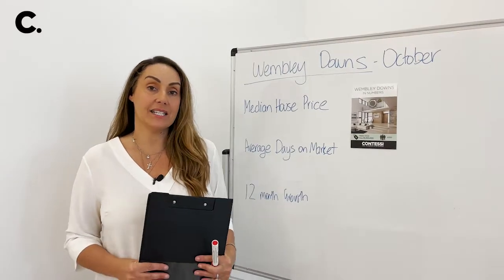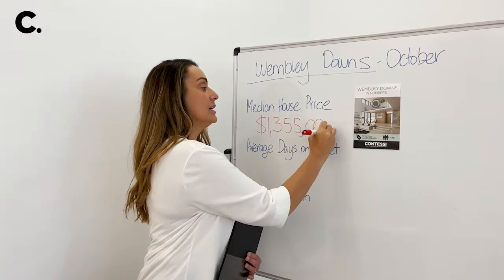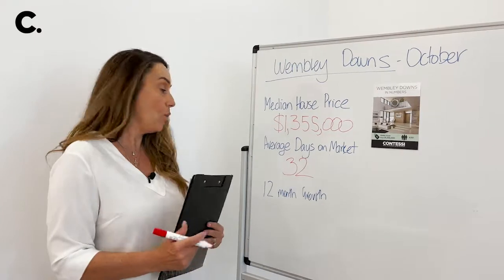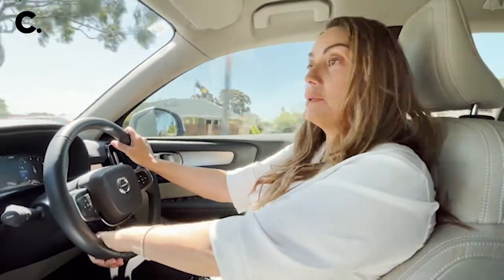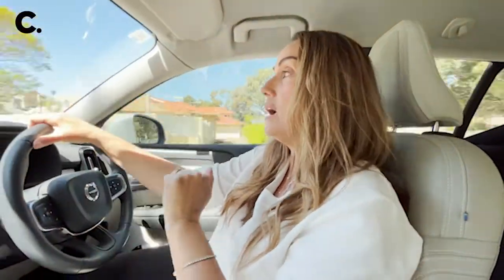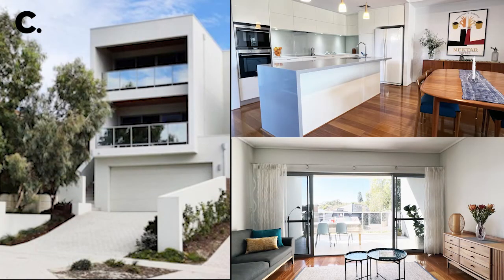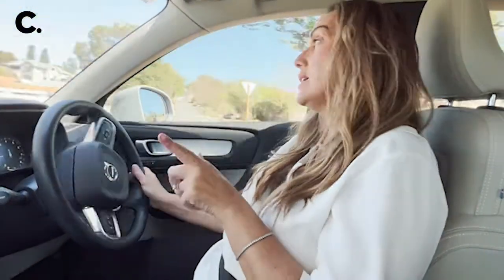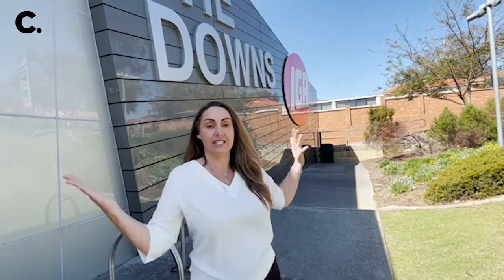Wembley Downs Report - October 2022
Check out the latest Wembley Downs Report!